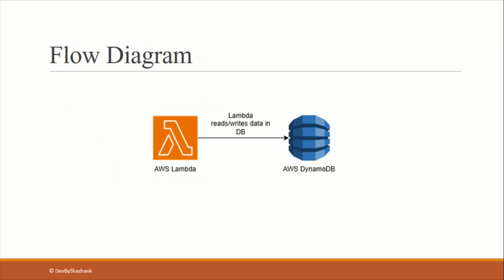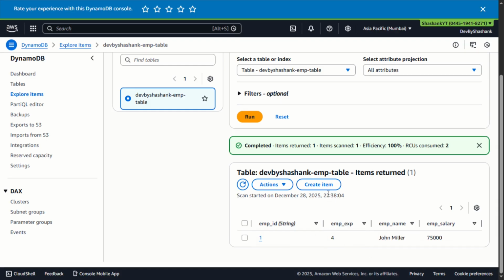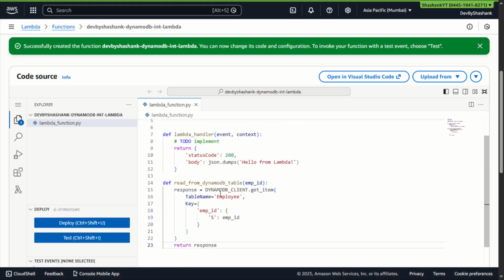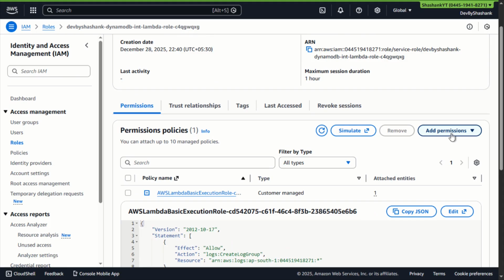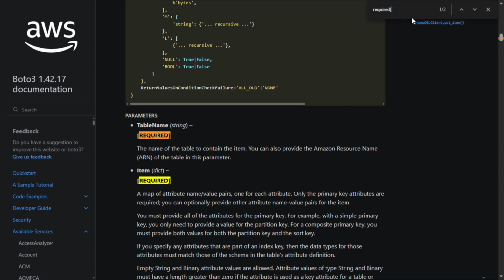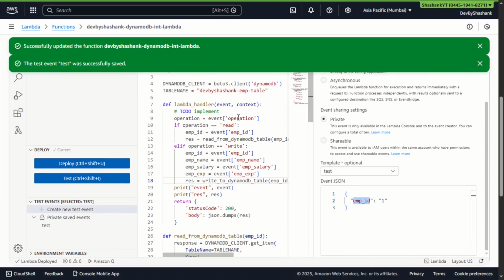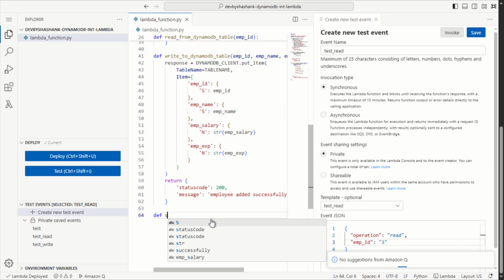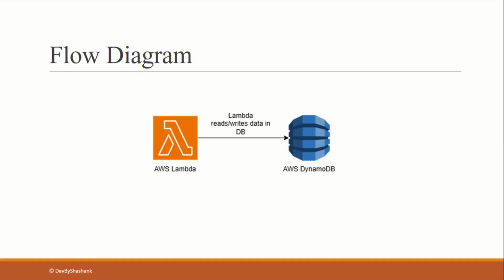Use AWS Lambda with DynamoDB | Store & Read Data for Beginners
In this video, we will learn how to use AWS Lambda with DynamoDB to store and read data using a real beginner-friendly example.

This tutorial explains how Lambda interacts with DynamoDB to perform database operations like writing and fetching data — a very common real-world serverless use case.

🔹 What you will learn in this video:
* What DynamoDB is (in simple terms)
* How AWS Lambda writes data to DynamoDB
* How to read data from DynamoDB using Lambda
* Understanding the Lambda to DynamoDB data flow
* A complete beginner-friendly hands-on demo

This video is part of my AWS for Beginners series, where we learn AWS step by step with practical examples.